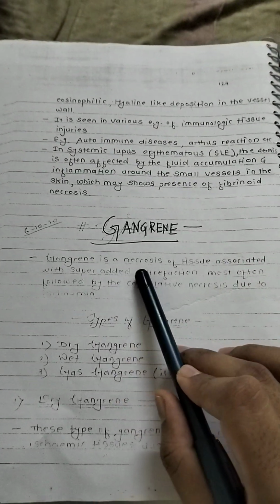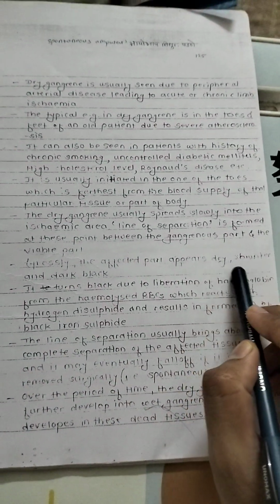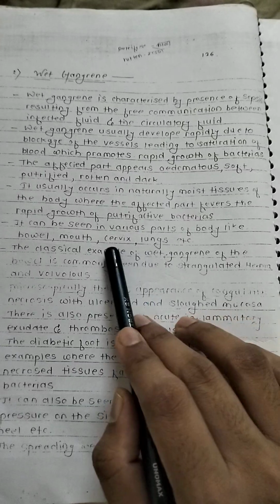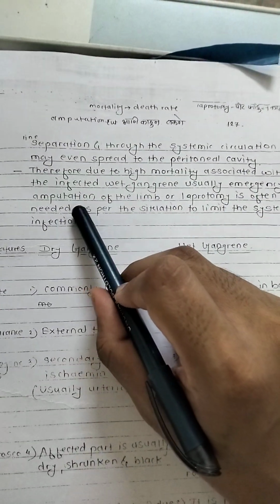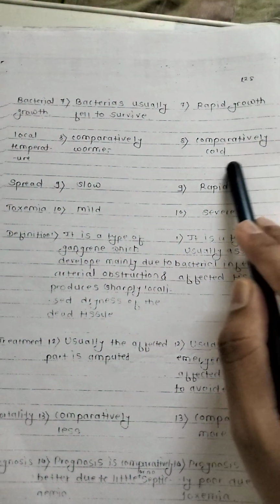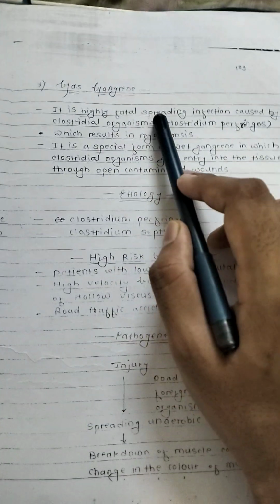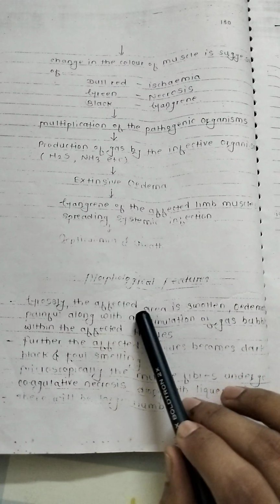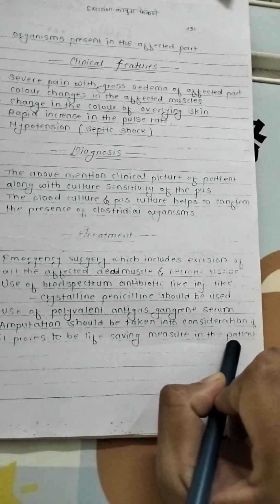Gangrene | Pathology 1 | BHMS 2nd Year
Learn everything about Gangrene for BHMS 2nd Year Pathology! This video covers types, causes, clinical features, and management of gangrene in a simple and easy-to-understand way. Perfect for exam preparation and quick revision.